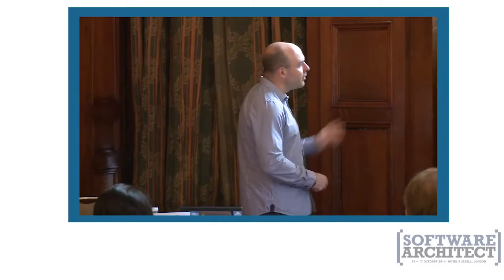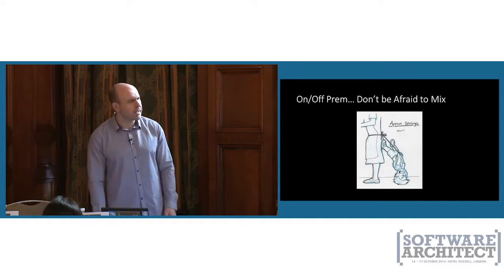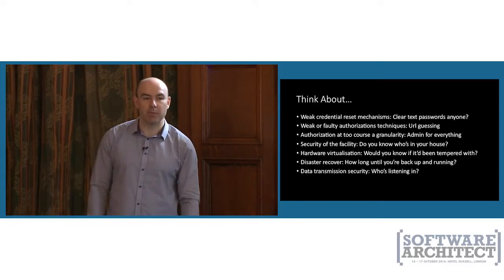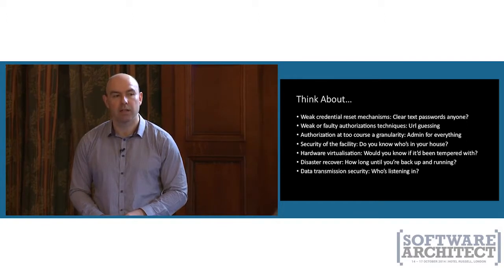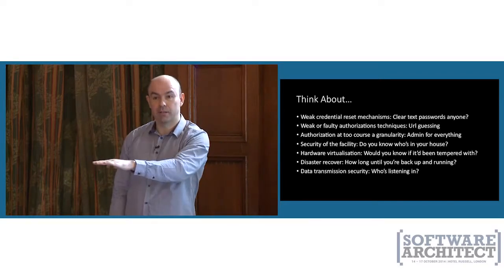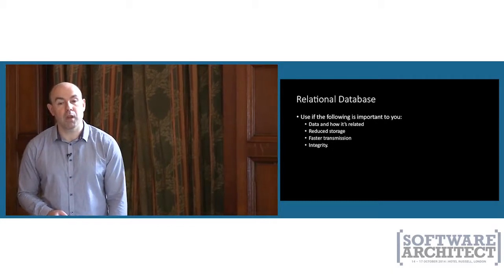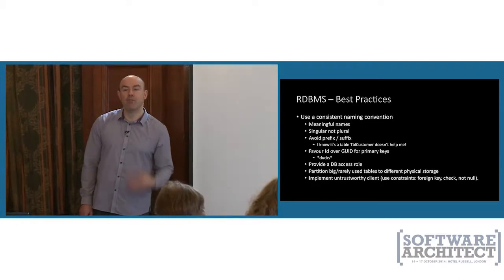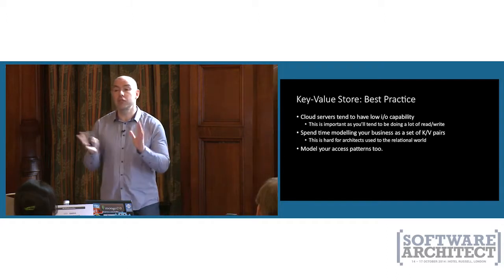Best practice architecture in heterogeneous big data stores Gary Short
Breakout session from Software Architect 2017 Software Architect is an annual technical conference for software architects and software developers. Featuring.

The world is producing an ever increasing volume, velocity, and variety of big data. Consumers and businesses are demanding up-to-the-second (or even millisecond) analytics on their fast-moving.